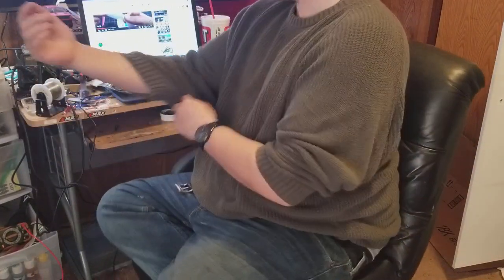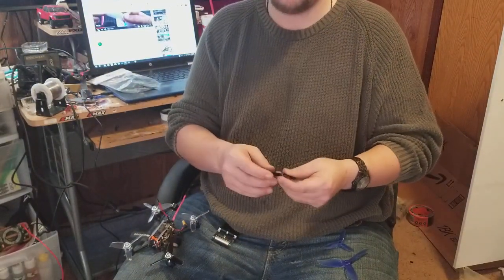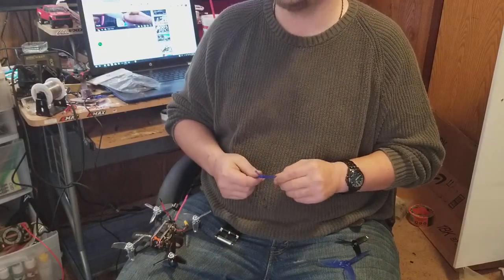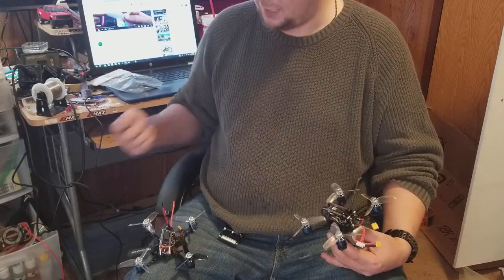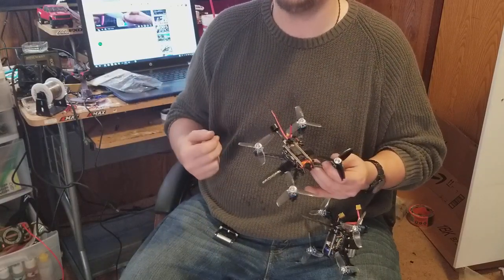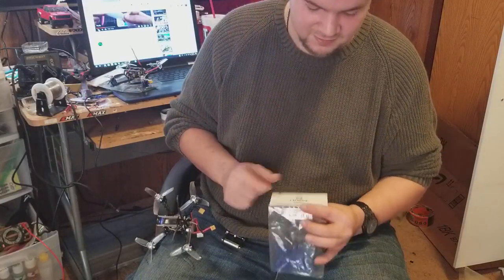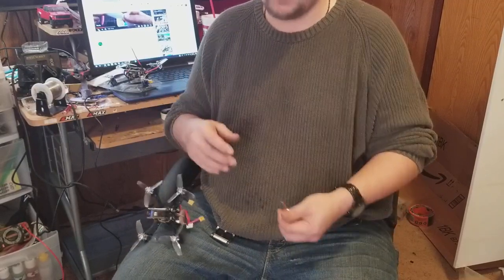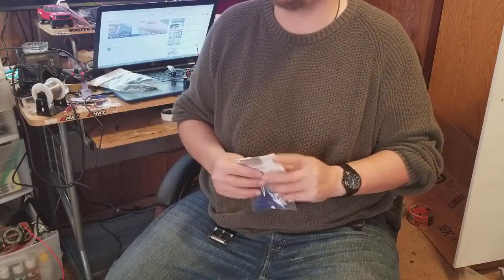3 inch quadcopter props. Higher pitch, Less performance? Gemfan vs. Dalprop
I was wanting to try some different props for my 3 inch quads and seeing I use the Dalprop cyclones on my 5 inch quads I figured they'd be good on my 3 inch. So Gemfan Flash 3052 versus Dalprop Cyclone 3056.  Higher pitch yet less performance?